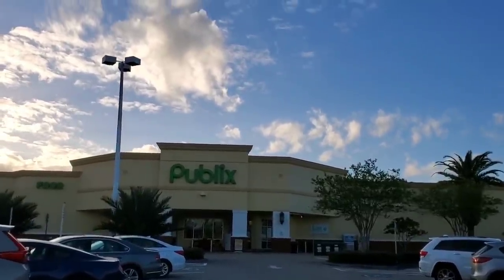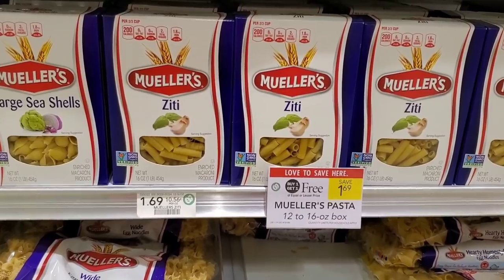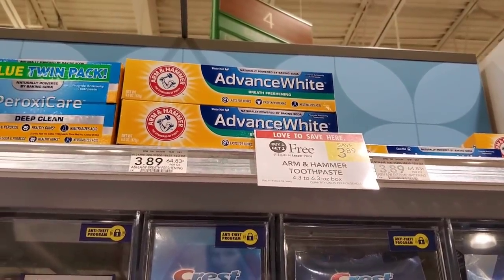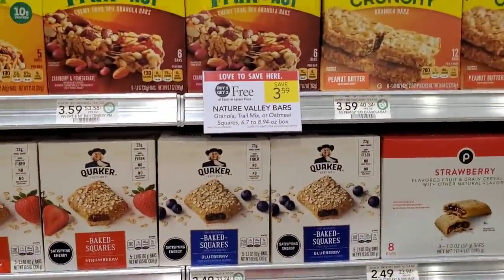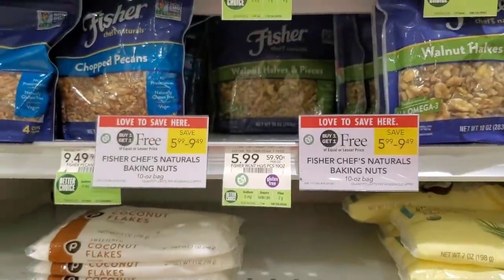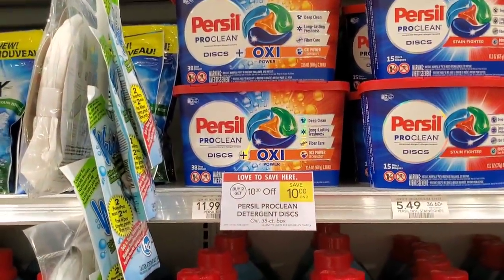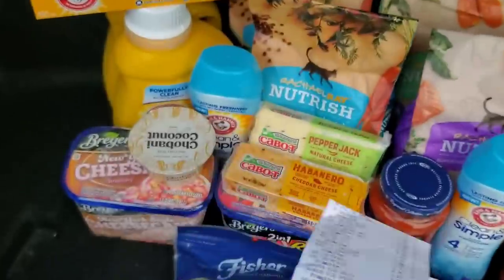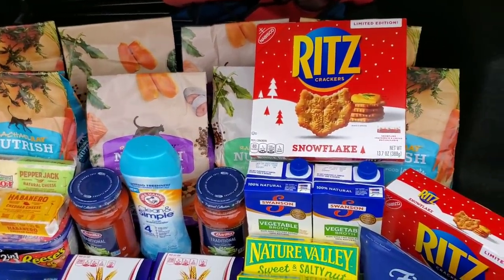Publix Extreme Couponing Haul| Free items included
Join my Ibotta team code: mgdokgr